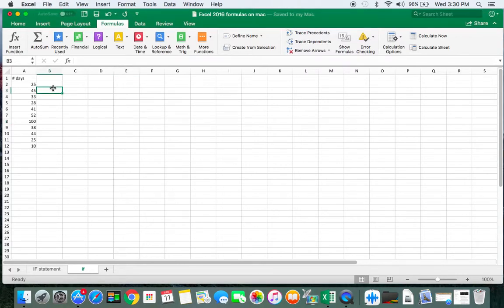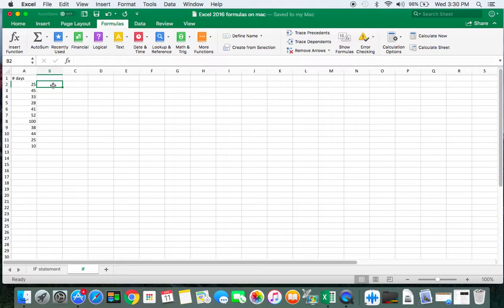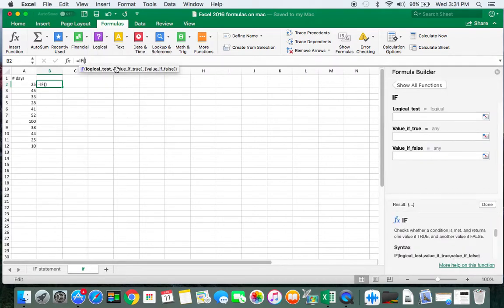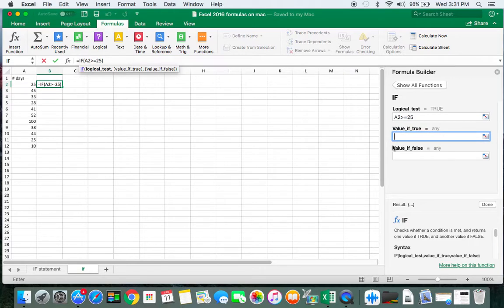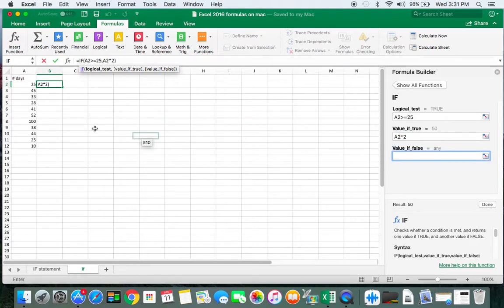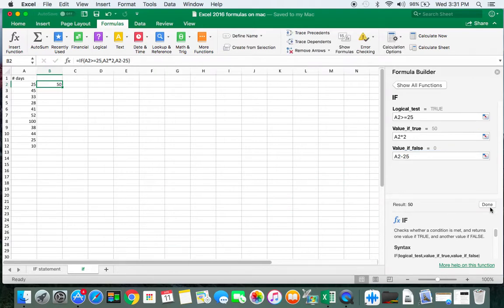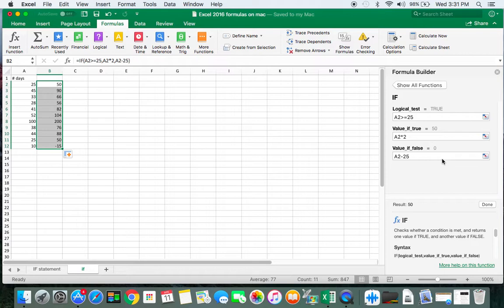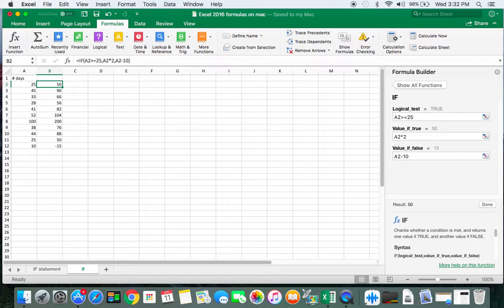Excel if statement on Apple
If you know the basic concepts of the if statement in the Windows environment, you can easily see similarities on the Apple.  The IF statement appears at the right side of the screen.  This was done in version 2016 for the Mac.